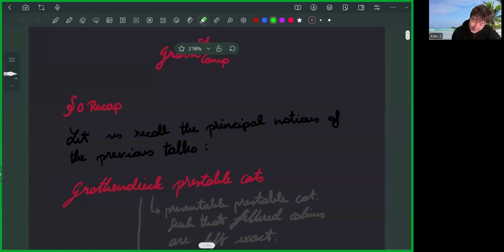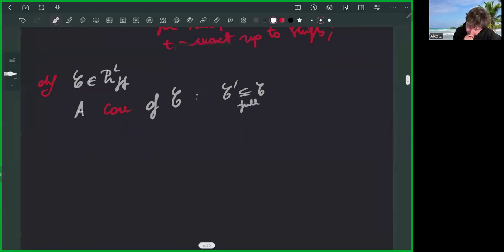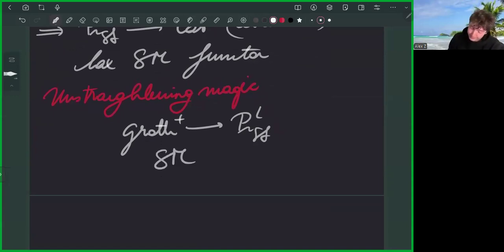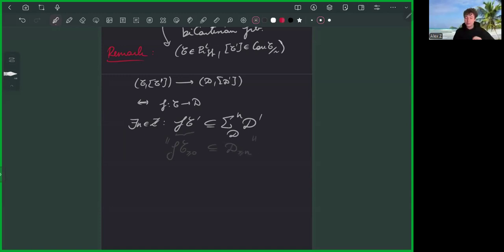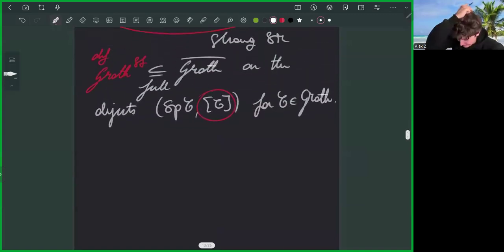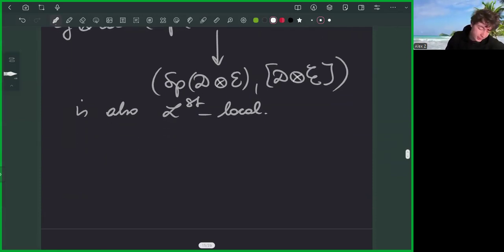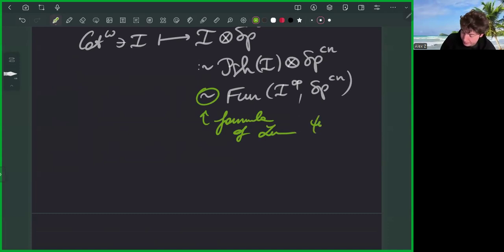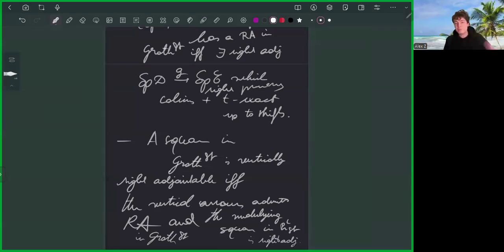Alexander Zahrer: The 2-Category Groth^{st}_{comp}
This was the fourth talk of the Stefanich-Tannaka Seminar. Alex talked about cored stable categories Groth^{+} and it's variant \bar{Groth}. He then introduced the categories Groth^{st} and Groth^{st}_{comp} and ultimately explained their 2-categorical enhancements.